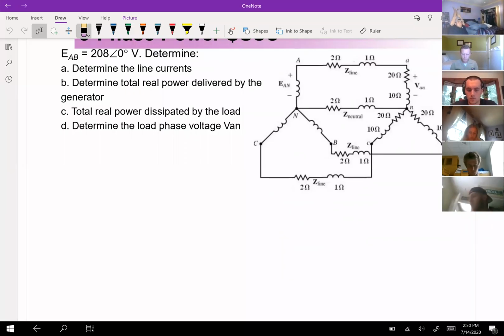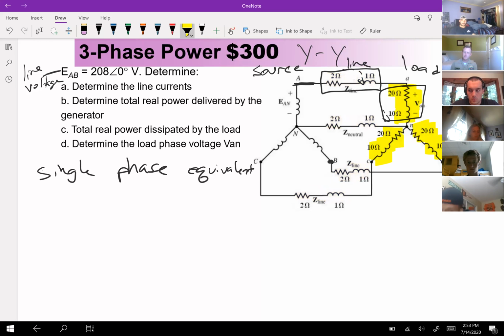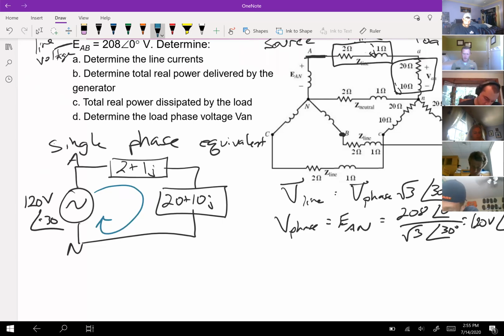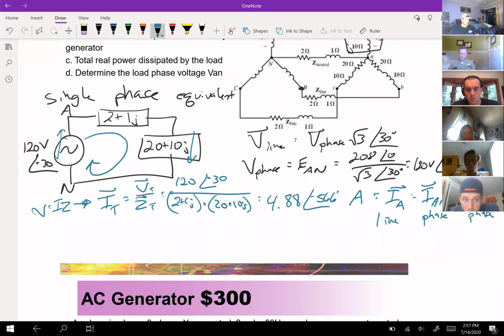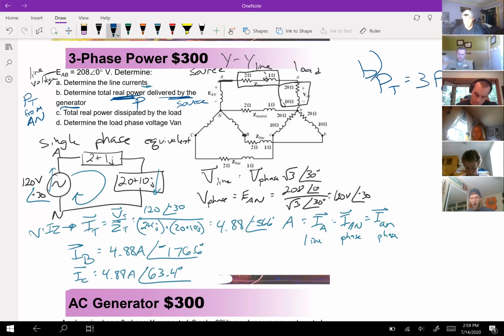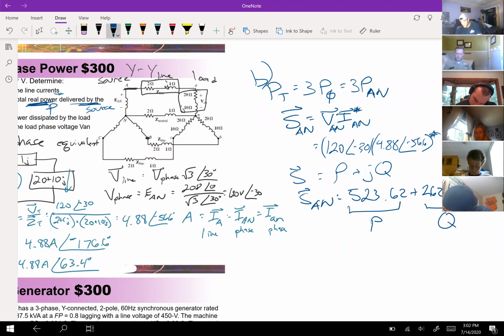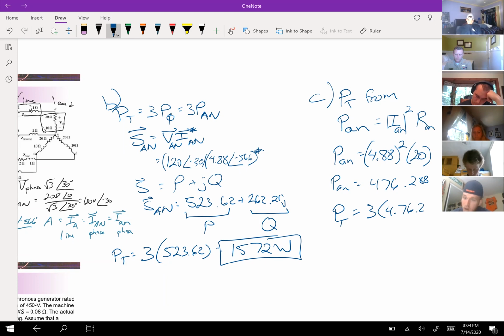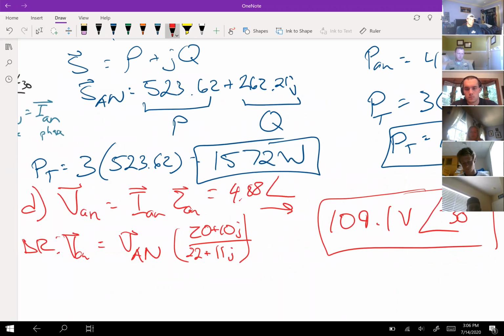Topics 30-32 Final Jeopardy Review $300 Three phase power